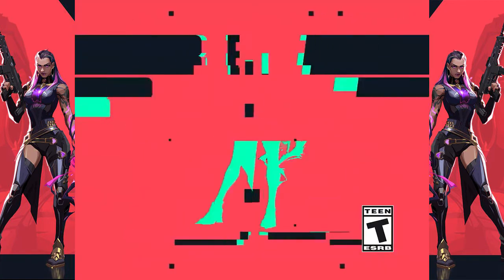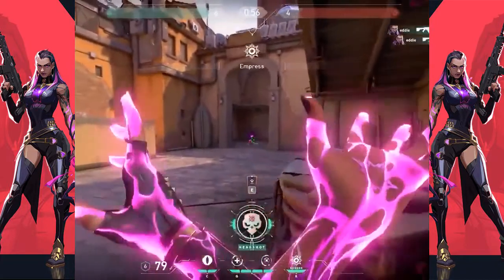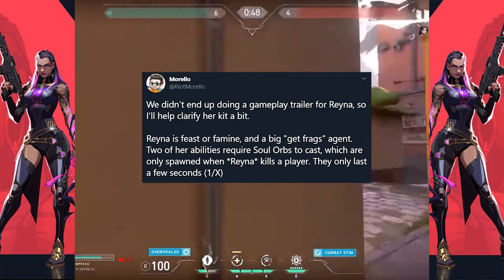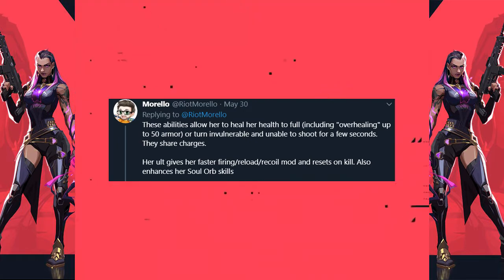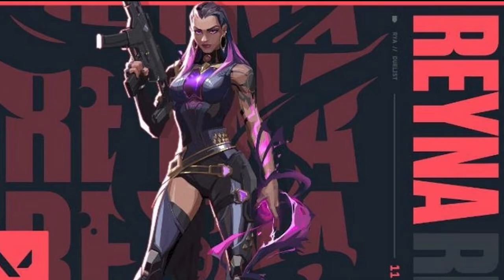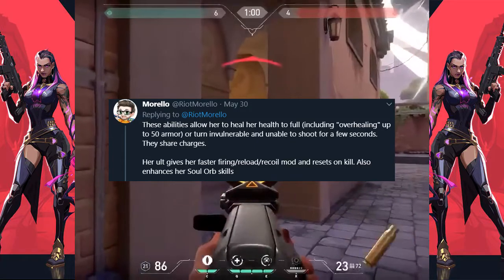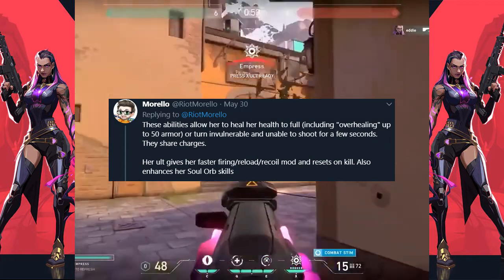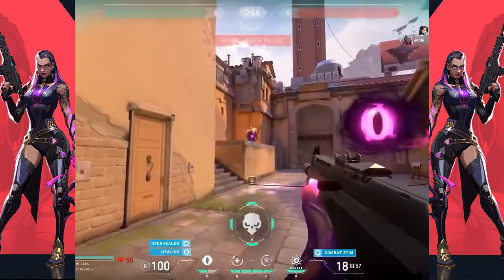Reyna Gameplay Review / Valorant Dev Explains Reyna's Abilities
Valorant has Finally announced their next Agent!  Reyna is a Duelist class Agent specializing in aggressive fights and disrupting enemies ability to trade.  This Reyna Gameplay Review will explain in depth all of Reyna's Abilities.  There will be a Reyna Guide coming out later this week along with an in depth Reyna ability Guide.